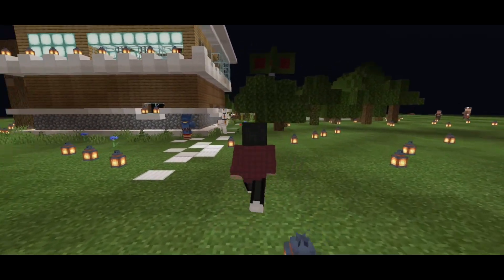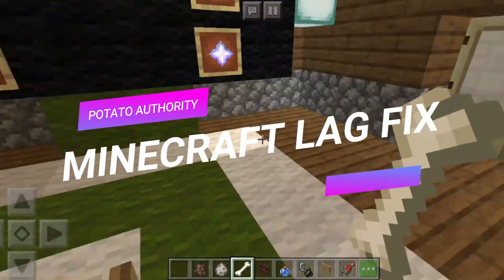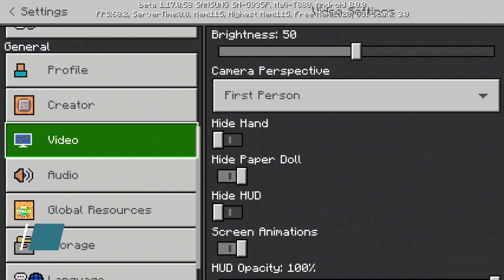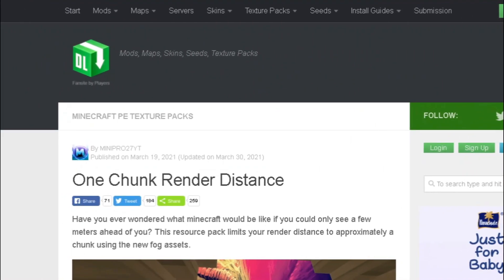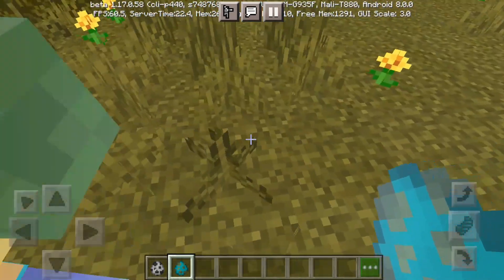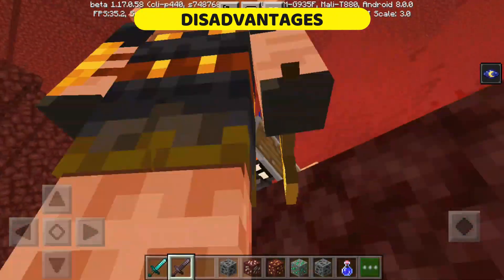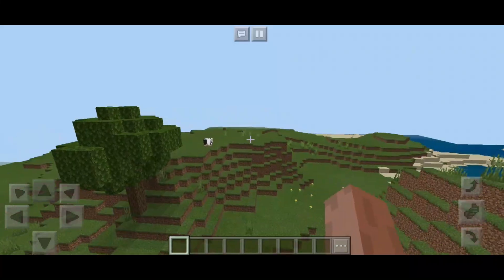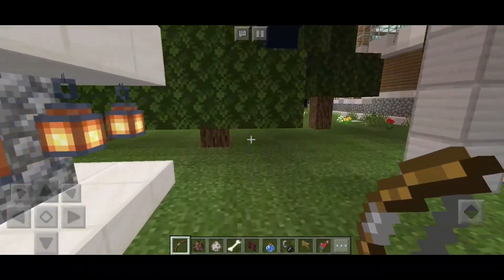How To Reduce Lag In Minecraft PE | Low Render Distance Mod | MCPE Optifine 2GB Ram Lag Fix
You Can Play Minecraft PE smoothly even in 2GB RAM Phone with low render distance mod. Minecraft Lag Fix And FPS boost. MCPE settings for low end phone.

🕛Time Stamp

0:00 - Introduction
0:20 - Step 1
0:41 - Step 2
1:08 - Step 3
1:32 - For New Viewers
1:43 - Shout-out

Reduce Lag In Minecraft PE,
Minecraft PE Low End Phone,
Minecraft PE Lowest Graphics Setting,
MCPE settings for low end phone

Potato Authority